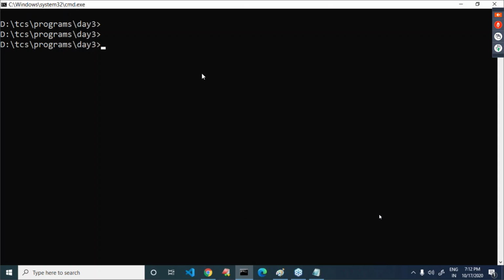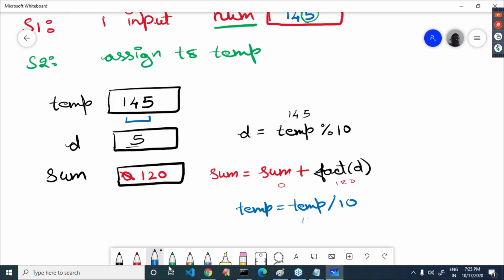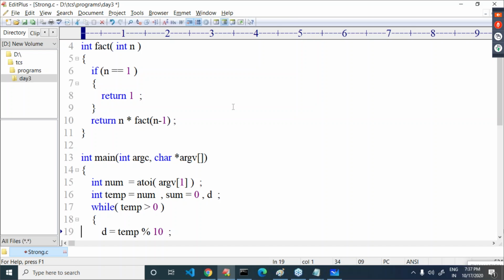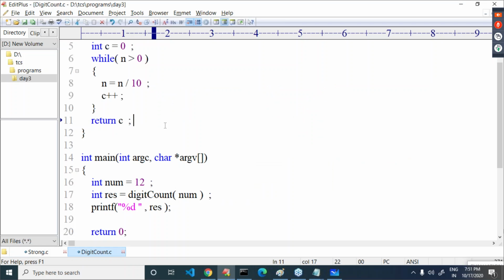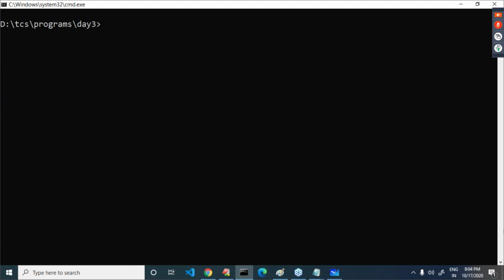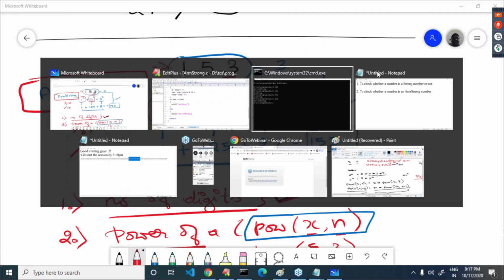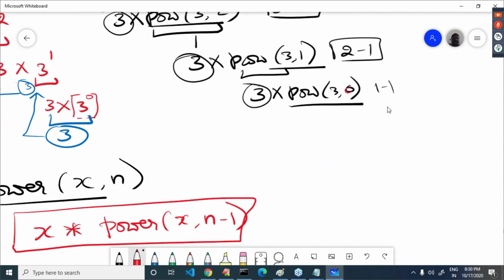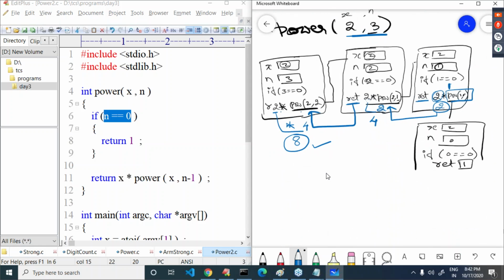TCS Training - 17th October 2020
TCS Training for NQT - 17th October 2020